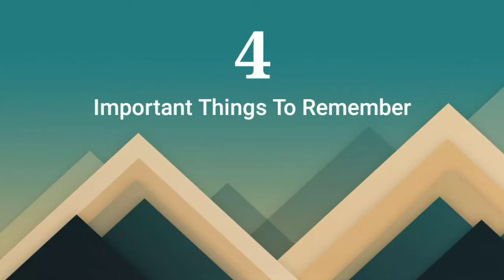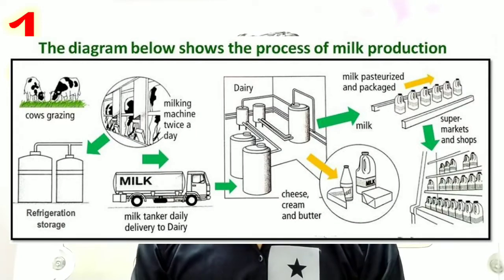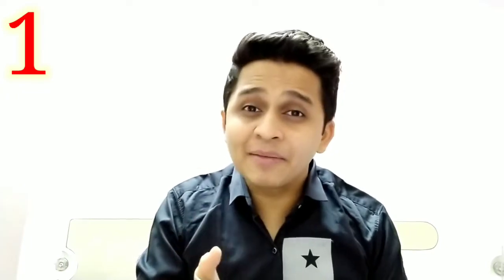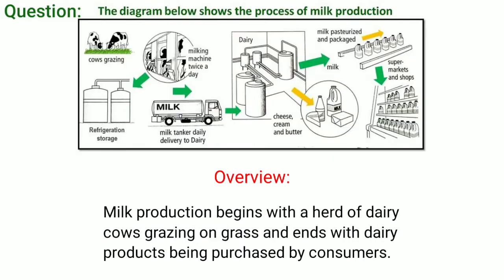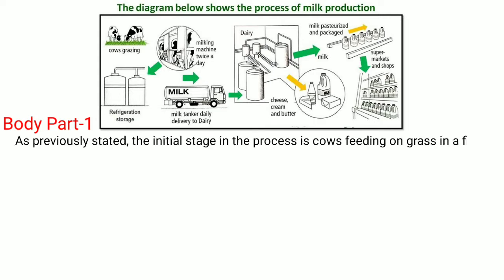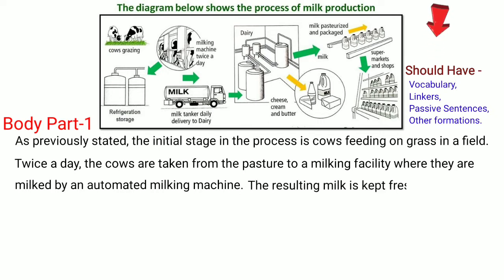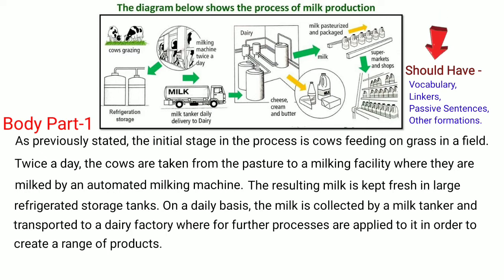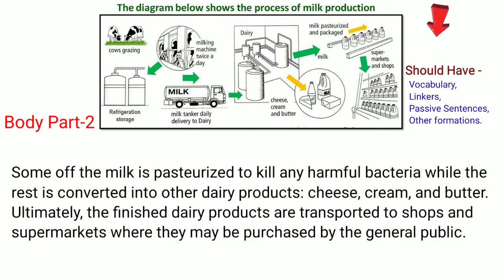IELTS | Writing Task 1 | Process Chart | English with Fenil Patel | Advance English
Hello Friends..!!
I'm Fenil Patel (An English Communicator).
This video is specifically for Ielts students.
There is a link of
Writing Task-1 (Bar Graph)
👆 There is a detailed information of Writing Task-1

I have made another videos on IELTS and English Grammar.